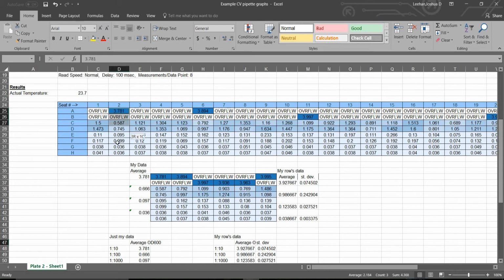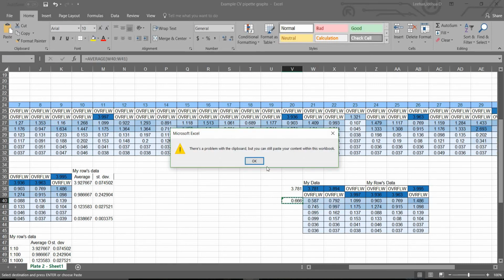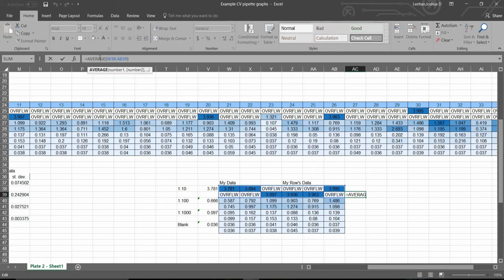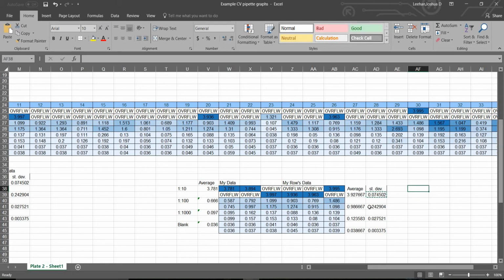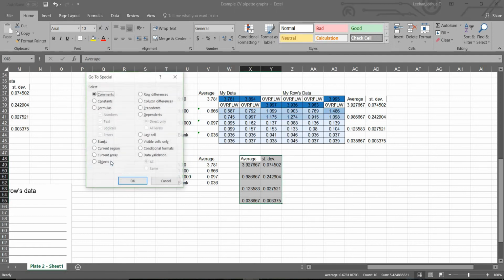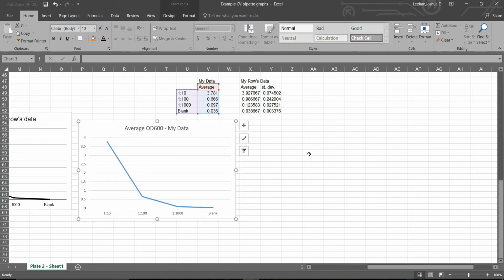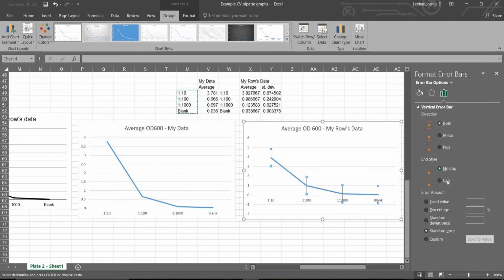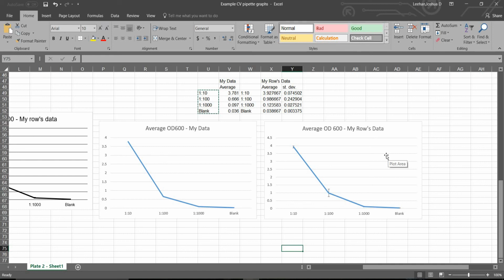MCB 3020L - Graphing in Excel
A brief graphing tutorial for excel